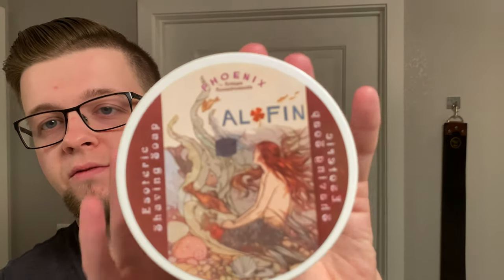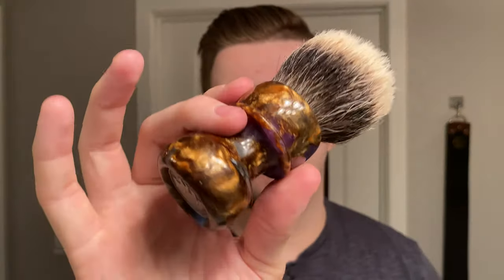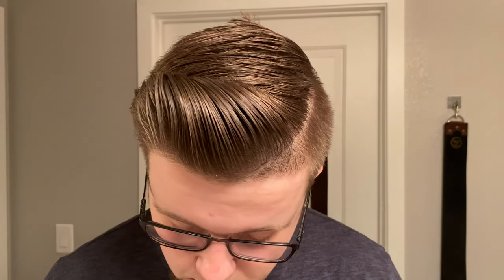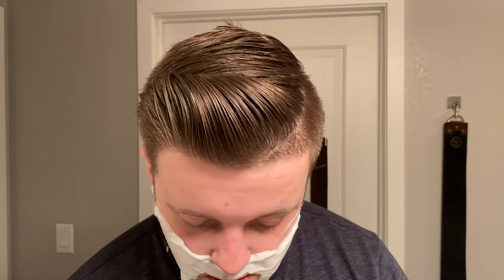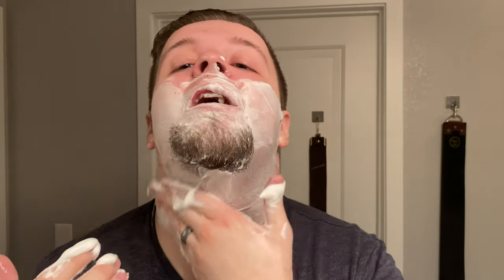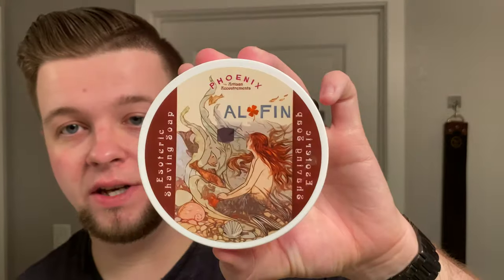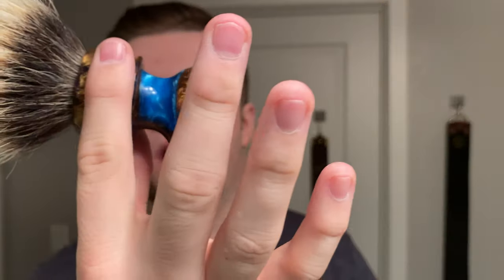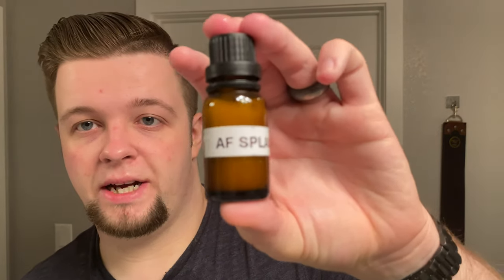PAA CK-6 Al Fin | Wade&Butcher 7/8 | Grizzly Bay Declaration B8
What I used in this video:

Razor: Wade&Butcher 7/8
Brush: Grizzly Bay Crushed Resin Handle w/ a Declaration B8
Pre-Shave: Grooming Dept Moisturizing Pre-Shave 'Unscented'
Soap: Phoenix Artisan Accoutrements CK-6 'Al Fin'
Post: Zingari Man AF Splash 1

Scent Notes:

Al Fin contains the essential oils & fragrance oils of Rose, Bay Leaf, Lemon Myrtle, Vetiver, White Clover, Cypress, helichrysum,  Ambrette, Geranium and Tobacco Absolute.

Writeup:

I've purchased a couple of soaps from PAA recently, and I am really enjoying Doug's approach when it comes to scent composition. When it's a unique PAA scent, there generally isn't much else like it on the market. Al Fin caught my eye, initially, it was the artwork but after reading the Al Fin scents notes, I felt as if I had to try it. Al Fin to my nose, is a floral scent with a good amount of bay, a bit of citrus and a slight darkness. It's rather complex.

CK-6 is still one the more premium vegan options on the market, I've found the more I use it the easier it is to dial in to how I like to lather. I load for a lesser amount of time and it doesn't take too long to lather at all.

This Wad&Butcher is really fun to use. I don't think the edge is as good as either of the Sprecher's I have but it's smaller size makes the blade more manoeuvrable for me.